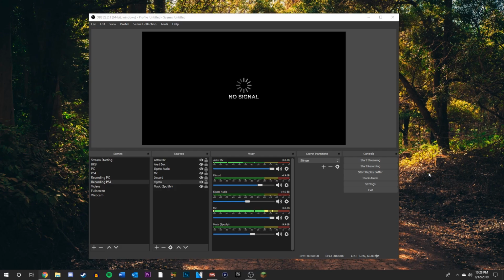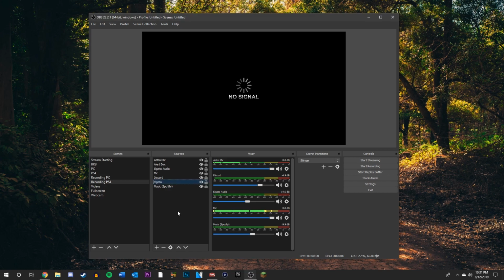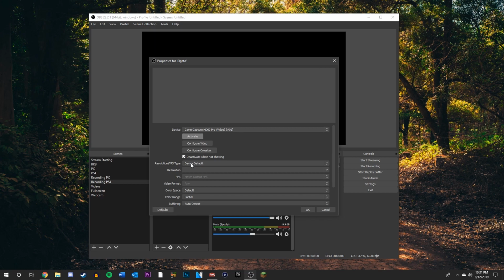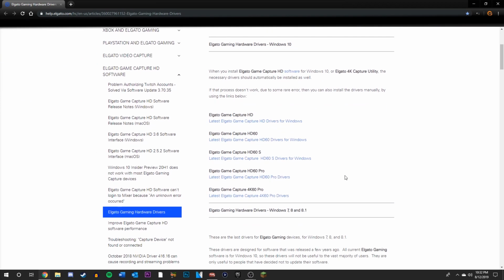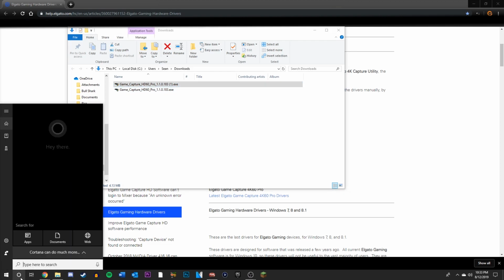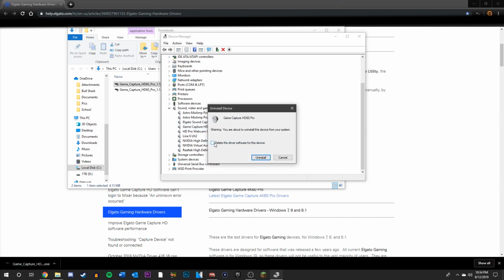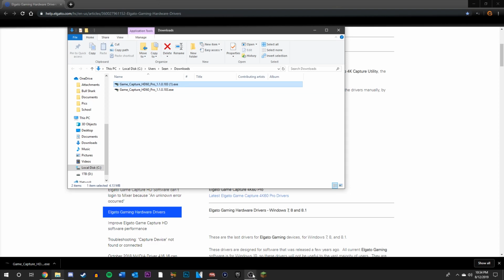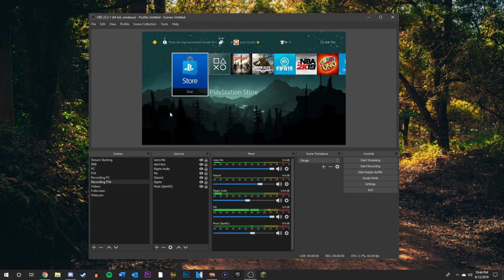Elgato No Signal Fix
This tutorial assumes that you have already completed any beginning steps such as turning off DMCA on your console, making sure you have the latest updates on your PC, and confirming that all of your cables are properly plugged in and working. Let me know if this video helped you at all. Unfortunately, I don't know of a permanent fix for this issue and neither does Elgato.

The Bois -